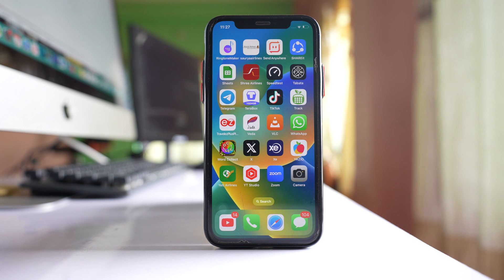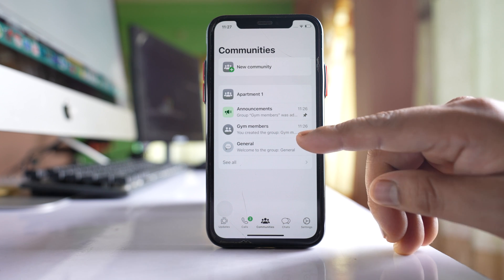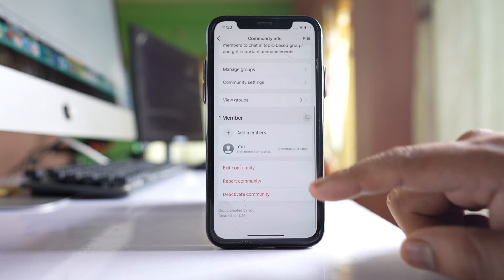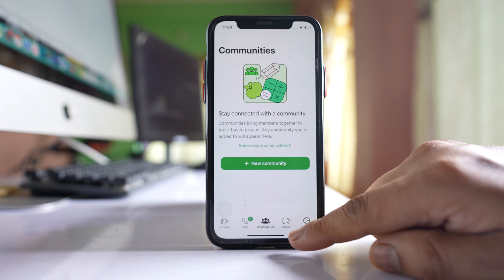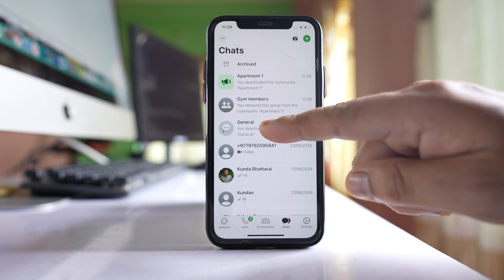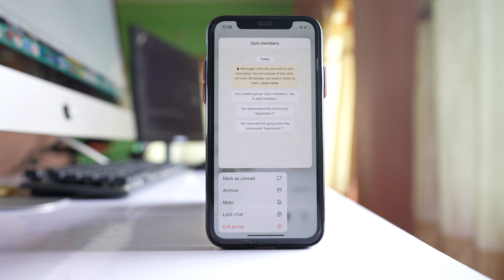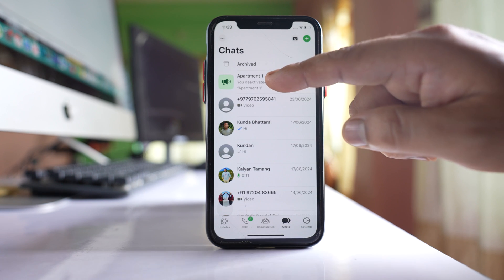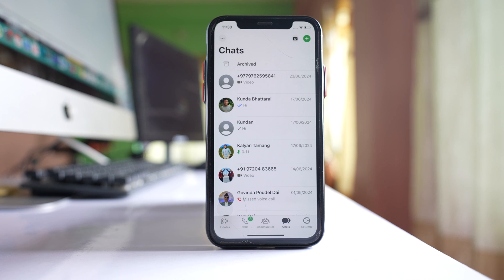How to DELETE WhatsApp community on iPhone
This video also answers some of the queries such as:
How to exit from WhatsApp community
How to deactivate WhatsApp community
How to delete WhatsApp group
How to exit from WhatsApp group